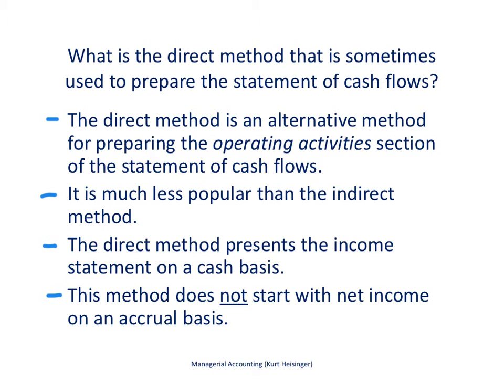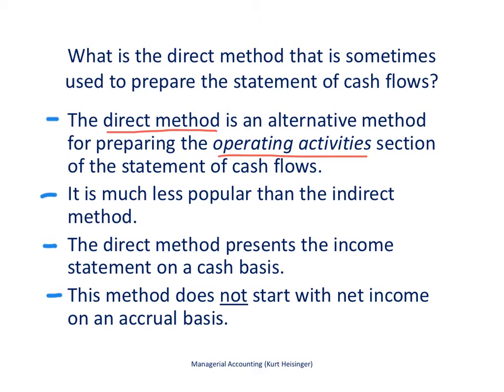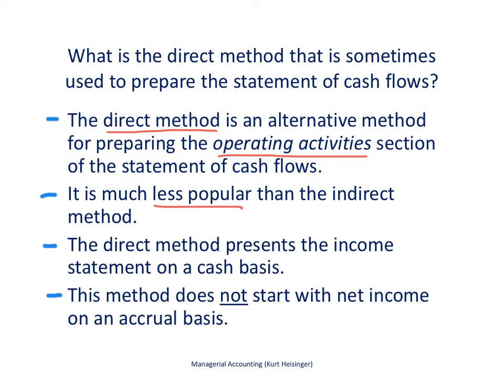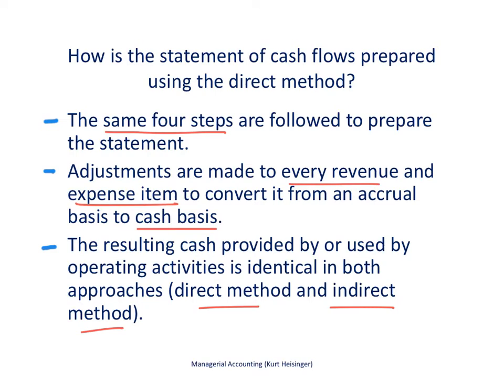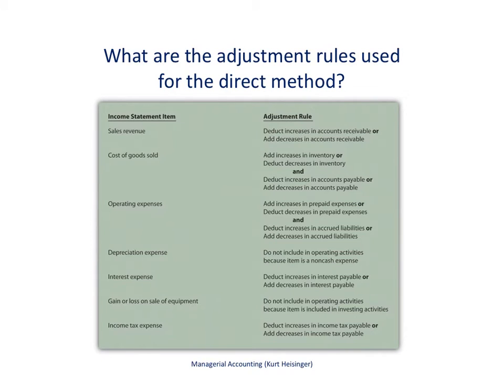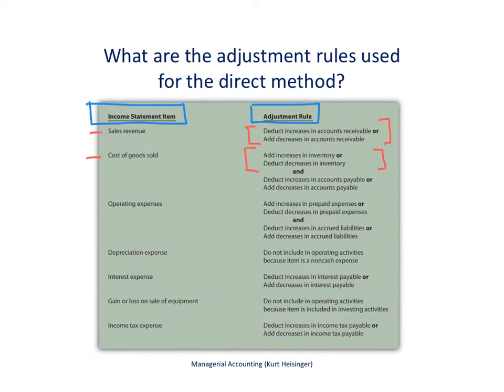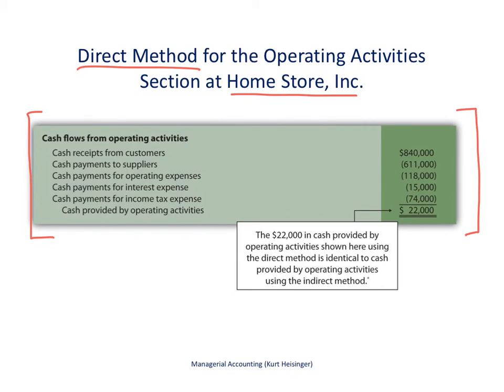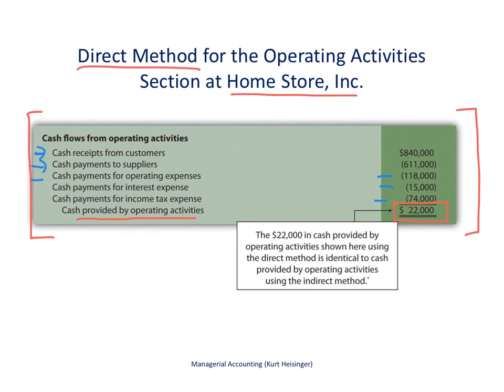Managerial Accounting 12.6: Preparing the Statement of Cash Flows (Direct Method)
This video describes how to prepare the statement of cash flows using the direct method.  Be sure to view the video "Preparing the Statement of Cash Flows (Indirect Method)" before viewing this video as this is an extension of that video.